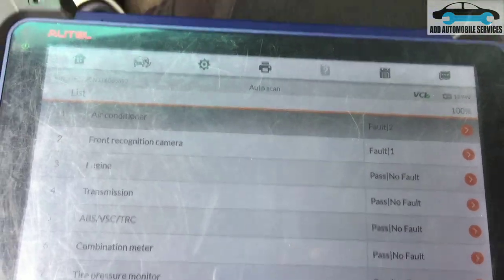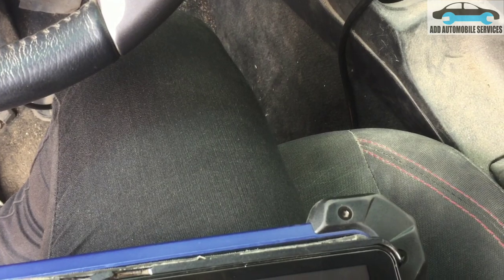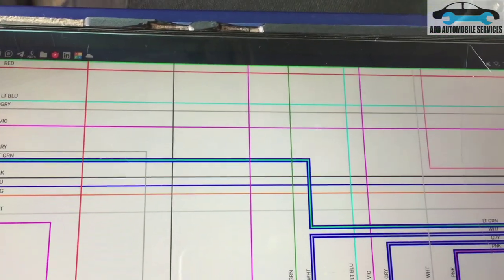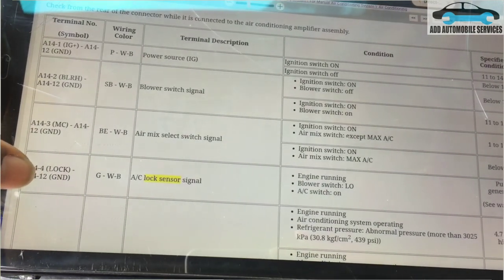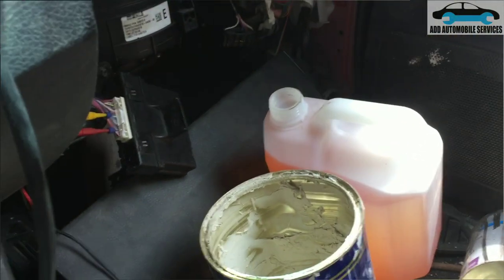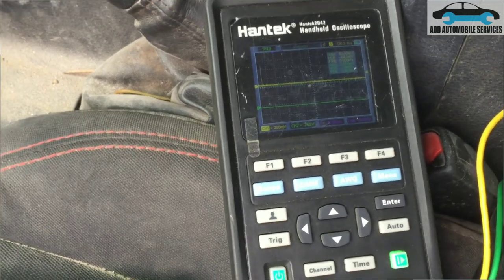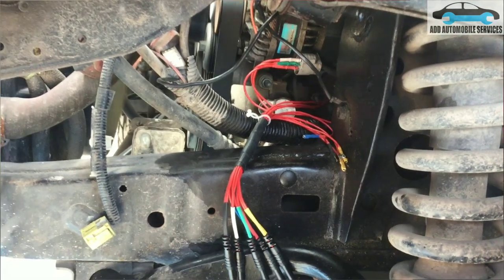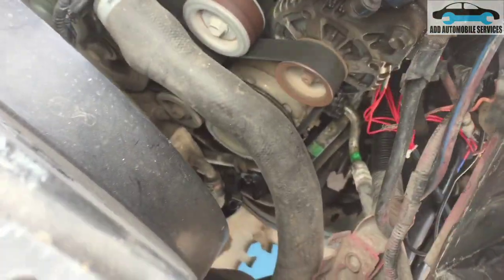2019 Tacoma: B1422 compressor lock (diagnosing process)